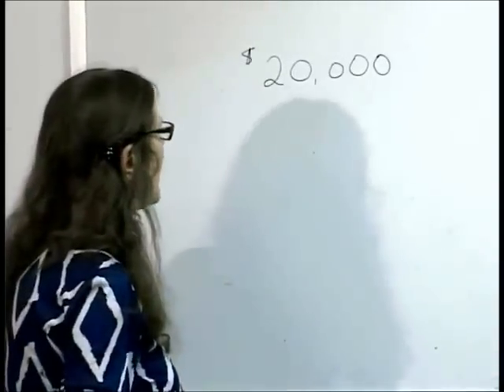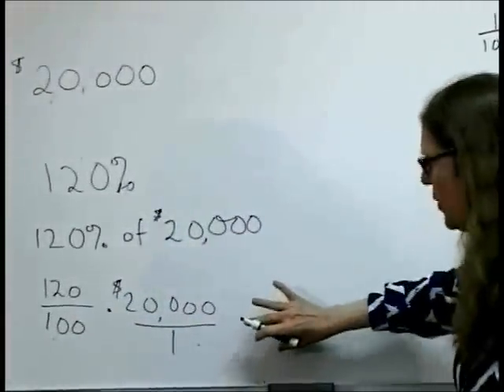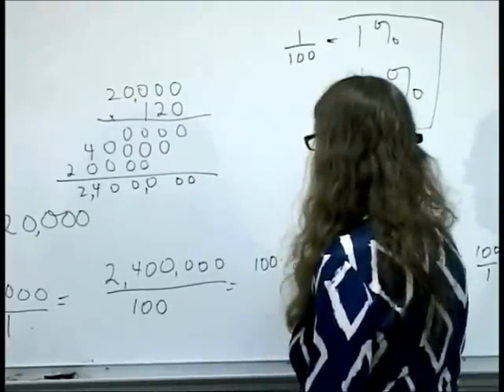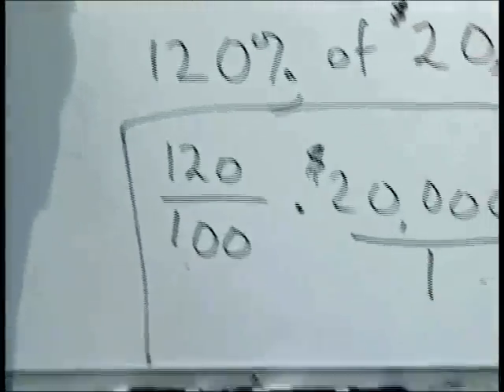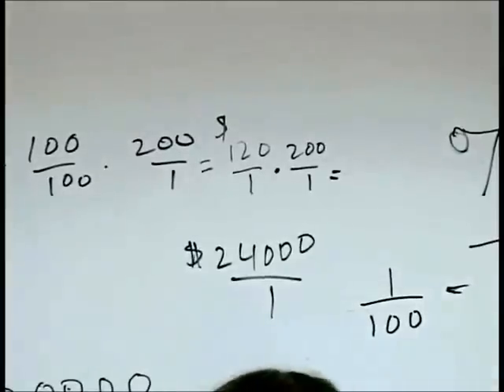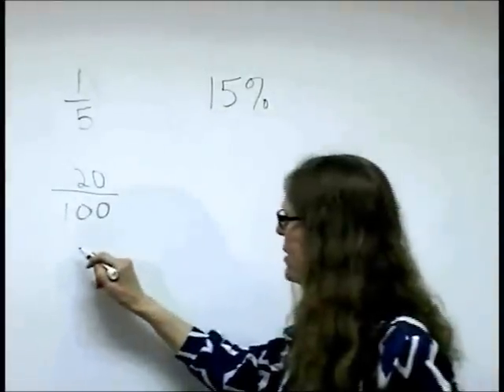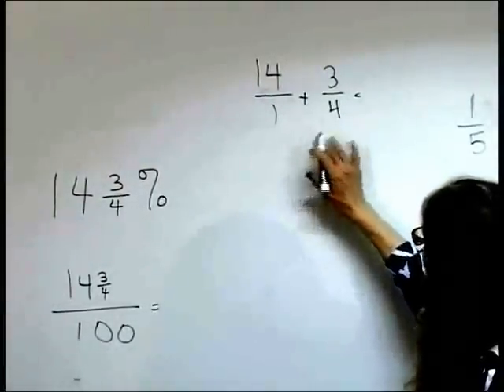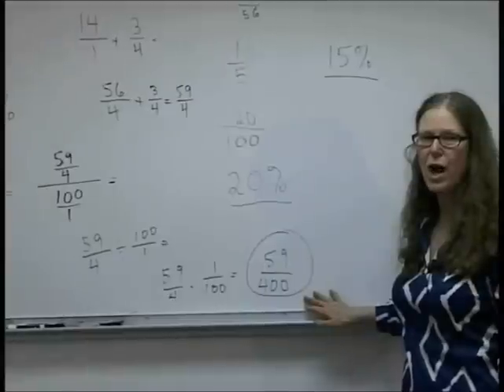Percentages (Part 2): How To Calculate With Percents - Math Lesson by Barbara Bernstein